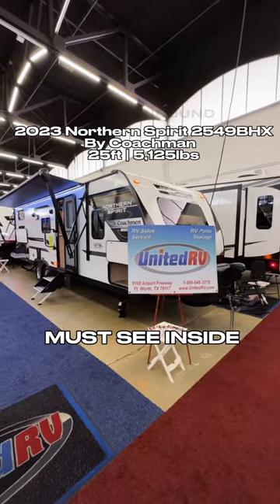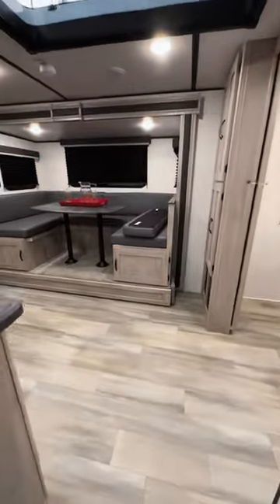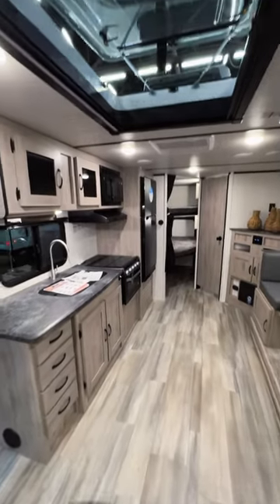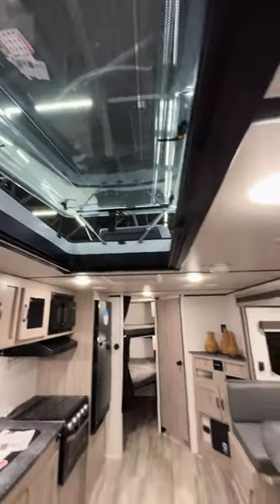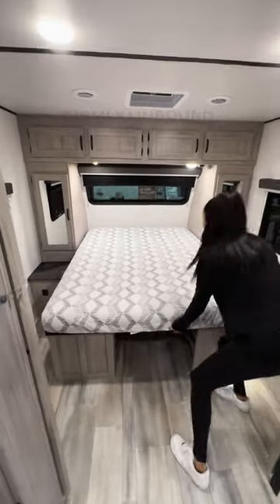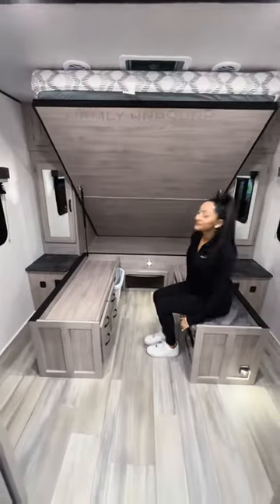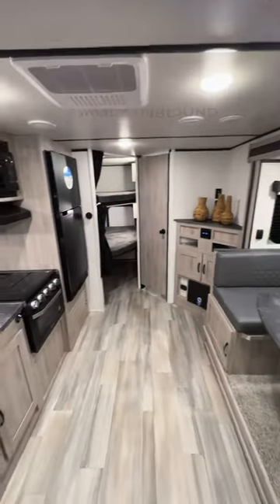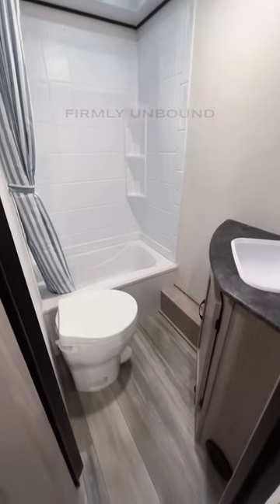You will want to see inside this RV! 2023 Northern Spirit 2549BHX by Coachmen